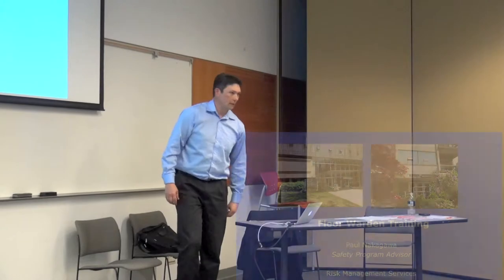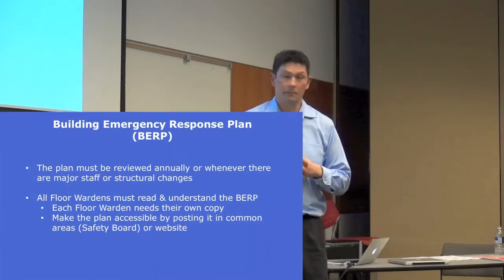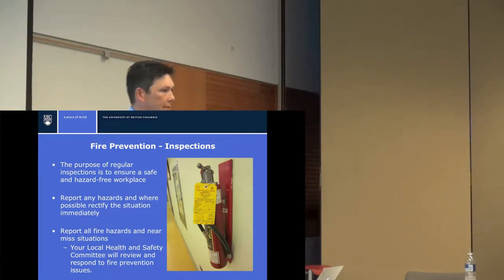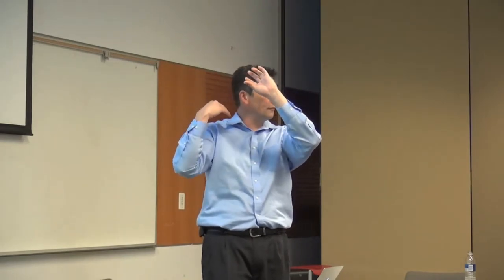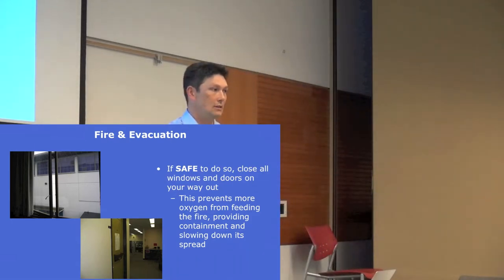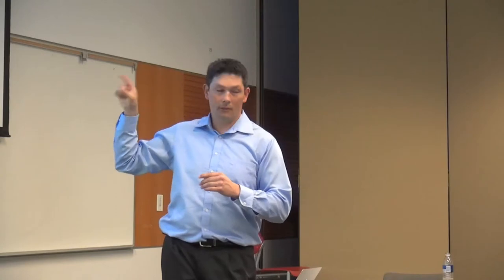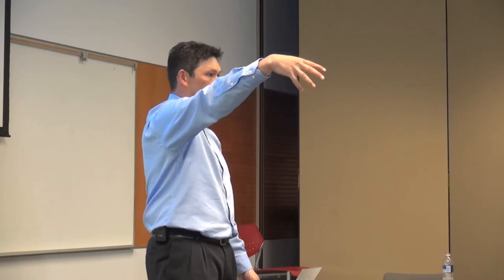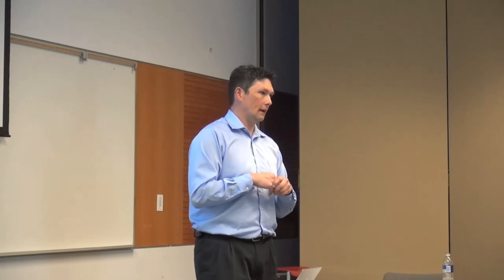UBC Health and Safety - Floor Warden Training